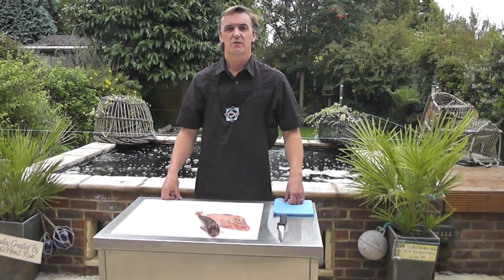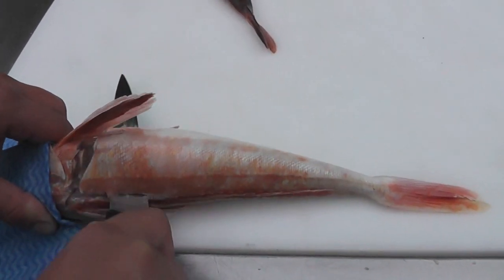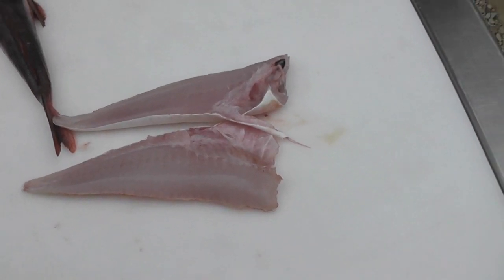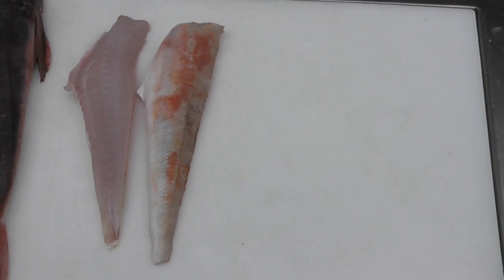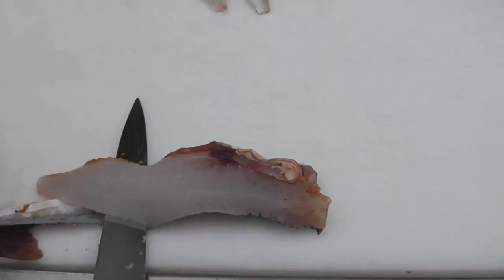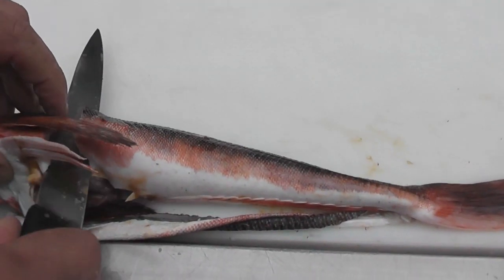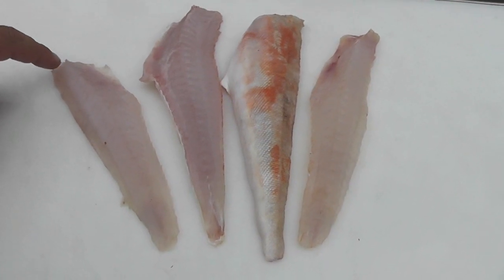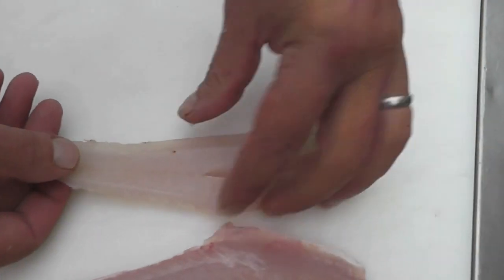Passionate About Fish - How to fillet Gurnards (the easy way!)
An easy way to fillet red gurnards